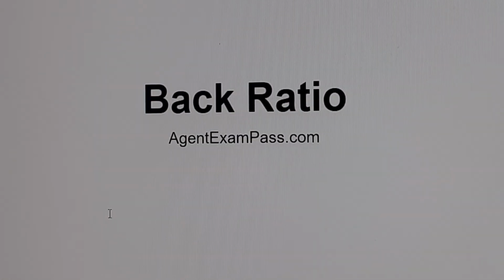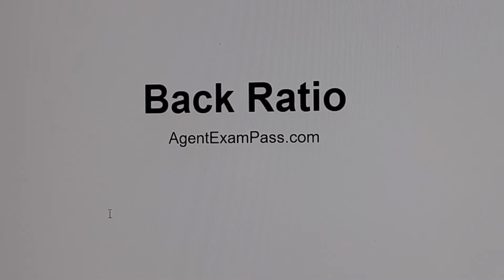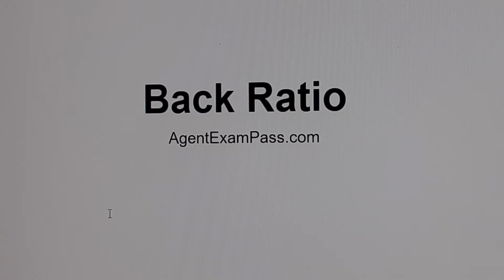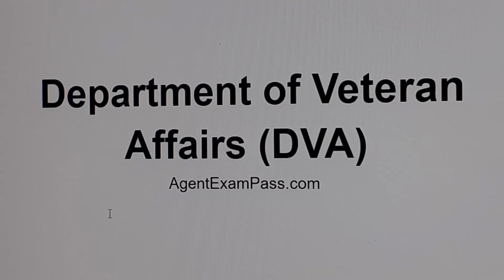460-469 10 Best Real Estate License Exam Study Guide Words AgentExamPass.com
Back Ratio, Eviction, Department of Veteran Affairs (DVA), Sole Proprietorship, Energy Efficient Mortgage (EEM), Tender, Waiver, Fair Market Value, Execution Sale, Prepayment Penalty

For low cost quick and easy agent exam pass courses, find us at AgentExamPass.com

Good Luck! We wish all your dreams upon you!